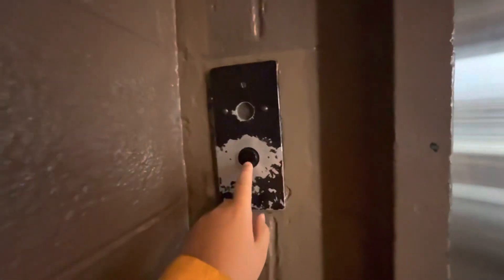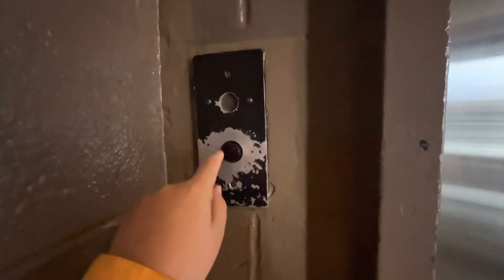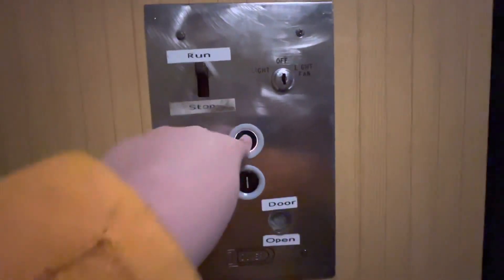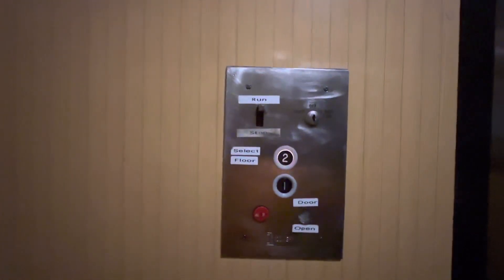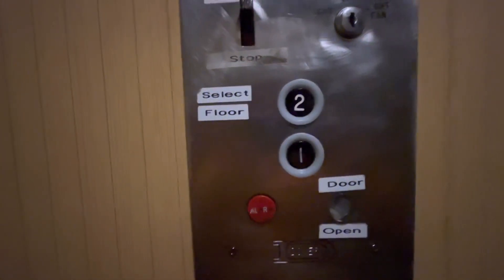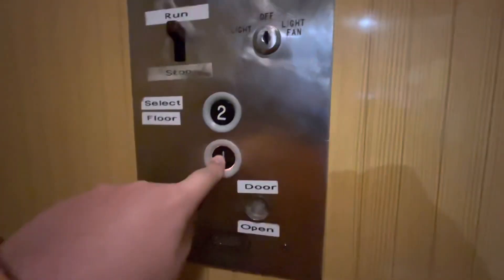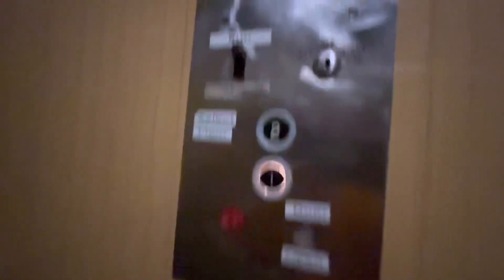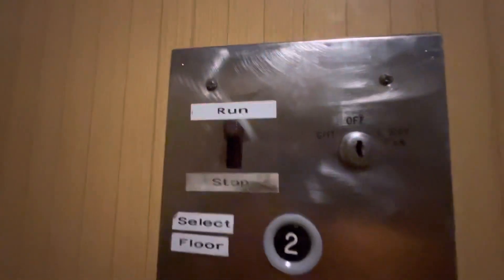Lovely Vintage Dover hydraulic elevator, Heartfield lanes, Berkeley Michigan.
I know Jamestube8439 is going freaking foam hard over this Lovely elevator.
Also Notice the replaced call buttons on both floors 1 and 2.￼
And if you skip to 0:52 you can hear a kid say OPEN DA NOOR!!! 🤣🤣🤣🤣🤣
Taken April 1st 2023.
Installed: 1967.￼